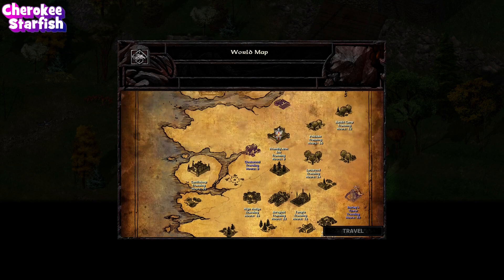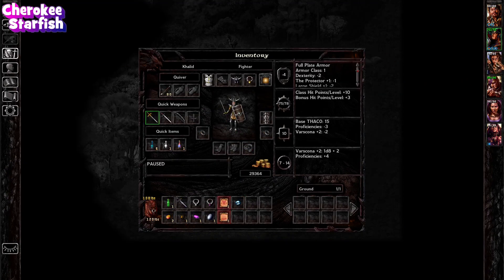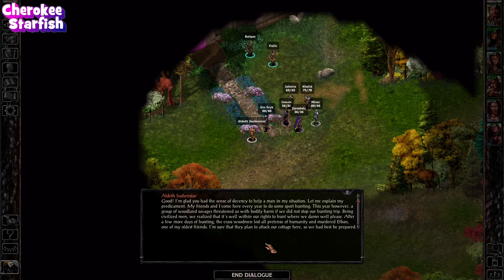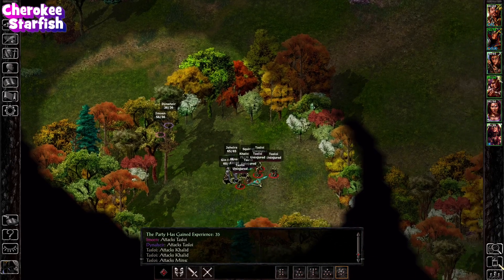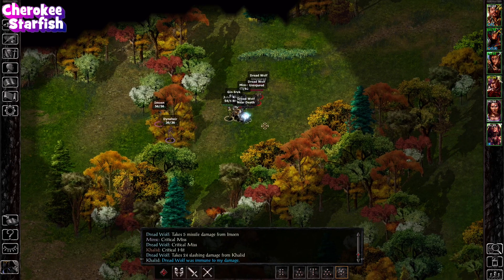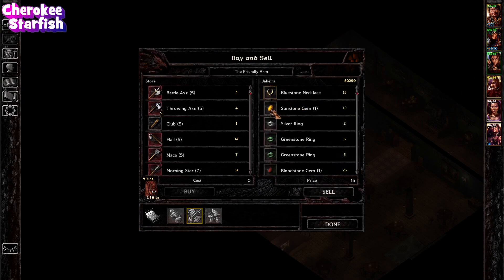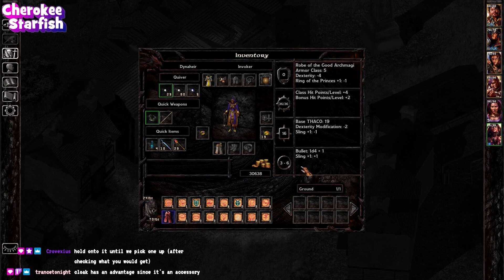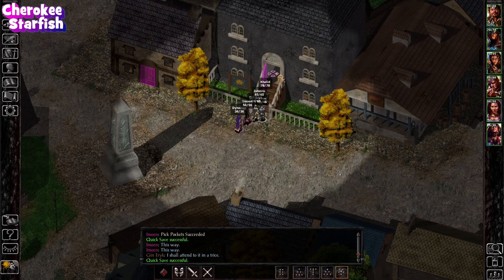Enemy Decloaking - Baldur's Gate #16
Y'all, there are SO many cloaks in this video: Cloaks IN the woods, the cloaks ARE the woods, cloaks flying left, right, and sideways. It's a whole thing. [TW: THERE ARE SPIDERS & BRIEF BODY HORROR IN THIS ONE.]

☆ About my Let's Play:
What's old is new again with this remaster of a world-changing game! The original Baldur's Gate saga forever altered PC gaming, and its effects are still felt today in contemporary award-winning titles like Pillars of Eternity, Tyranny, Disco Elysium, and more. This is an experience that helped shape more than one generation of gamers, delivered through a well-earned updated interface and featuring new official content almost 20 years after its initial release. I've played it time and again with a variety of characters and part compositions, but I've never played it with participation from YOU...until now.

☆ Genre/Features:
Classic 2nd Edition/Advanced D&D character creation
Built on the legendary 2D-isometric Infinity Engine
Multilevel roleplaying
Set in the famous D&D: Forgotten Realms universe